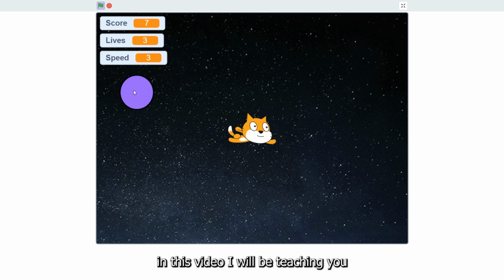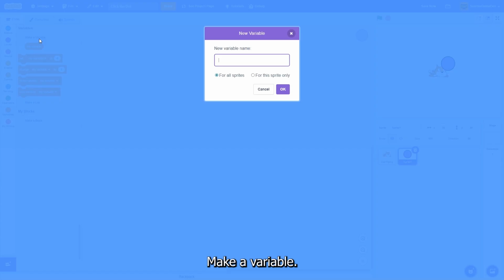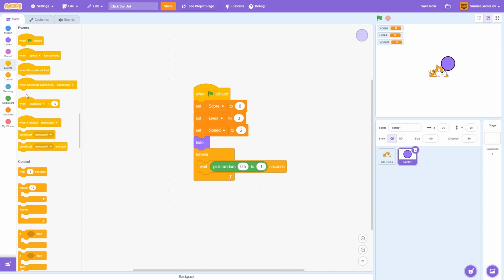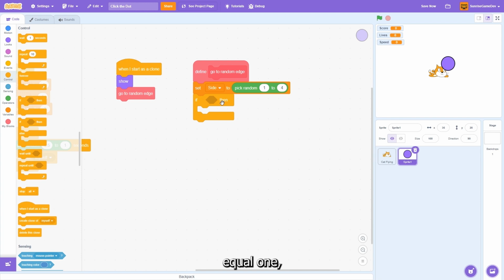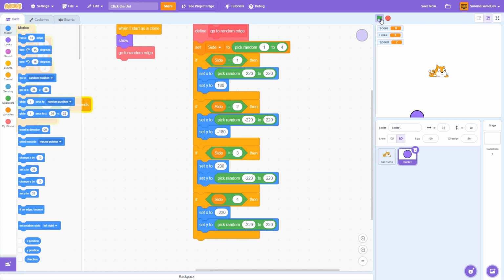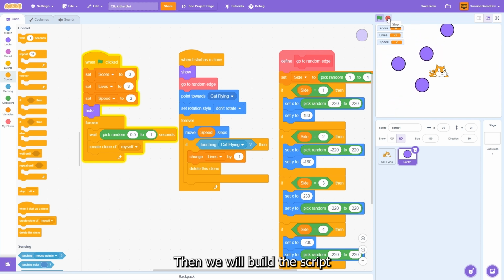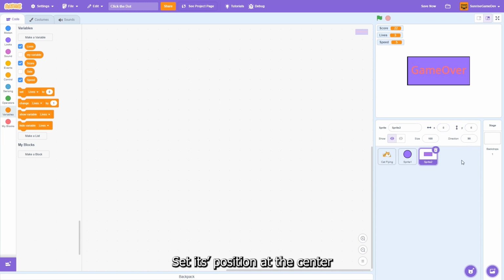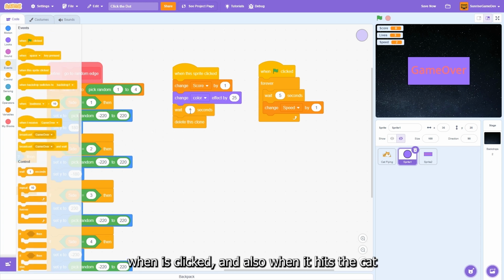[Scratch Tutorial] Dot Smashing Game !!! EASY to Make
🔥Learn how to code a fast-paced *Click the Dots* game in *Scratch* where dots swarm from the edges to attack a cat in the center! In this step-by-step tutorial, you’ll learn cloning, motion targeting, collision detection, and game mechanics like:

*Spawning enemies* randomly from screen edges
*Mouse click* to eliminate dots
*Lives system* (dots steal lives if they reach the cat!)
*Dynamic difficulty* (dots speed up over time!)
*Game over triggers* and score tracking

By the end, you’ll have a polished arcade-style game ready to share. 🎮